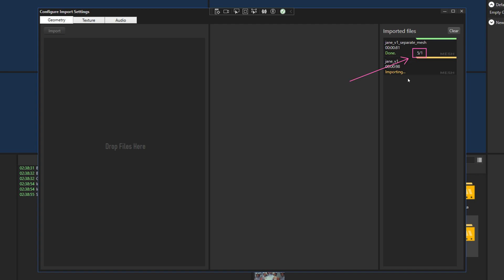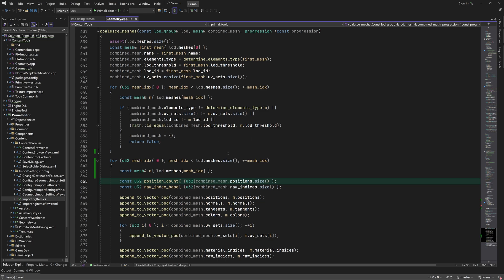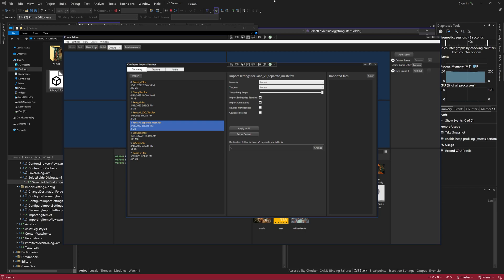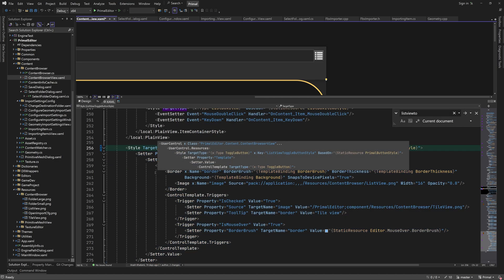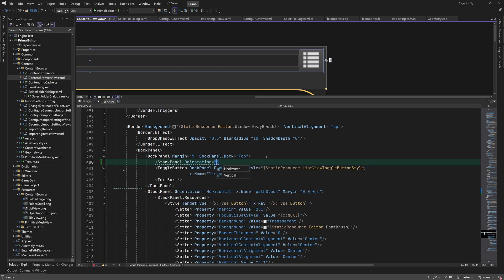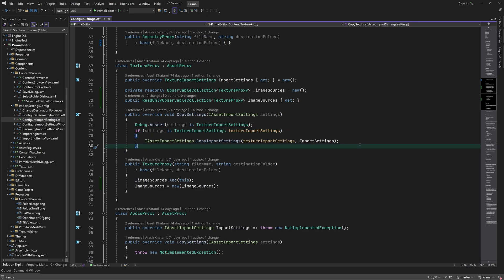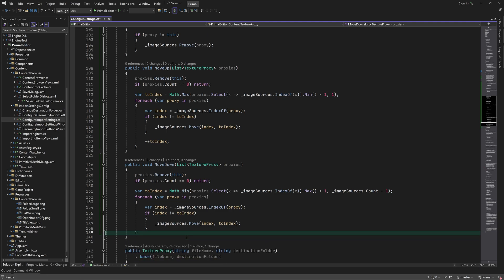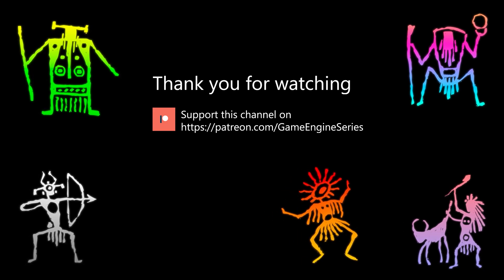Game Engine Programming 067.1 - Texture import settings configuration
In the previous episode, we created a module that allows the user to configure import settings for assets. We pretty much finished all that's needed for geometry assets, and in this new episode, we're going to add support for texture assets. Today, we'll work on the back-end logic of texture import settings configuration and we'll create the UI in the following videos.
🟥(Red Episode)

🧡 Big thanks to Shaman patrons:
mg, Shaun Mitchell, Aiguo Wang, Talis Lincoln, Waterglass, Miime, Timmy Jenkins

00:00 - intro